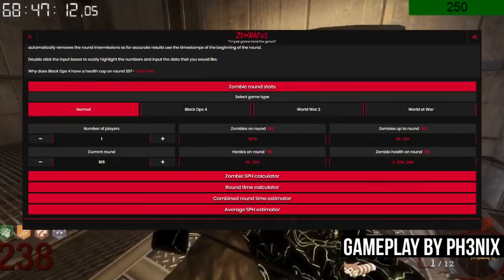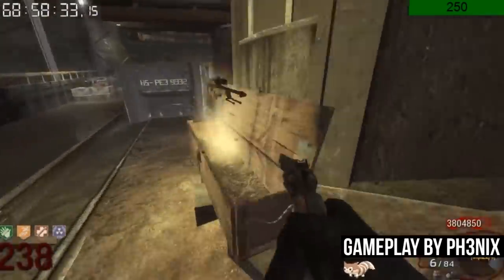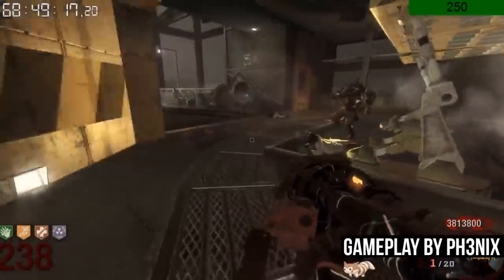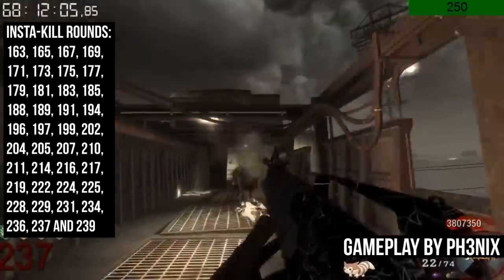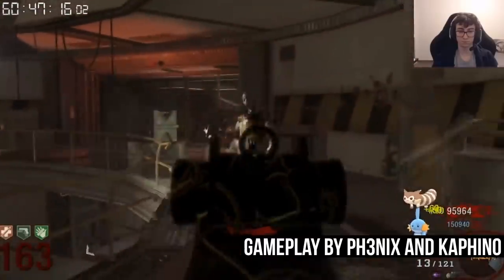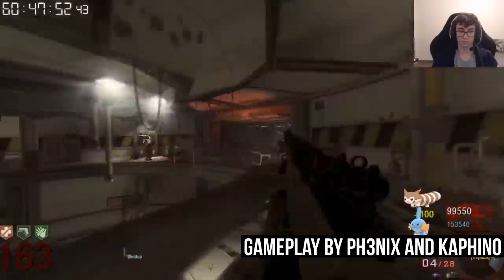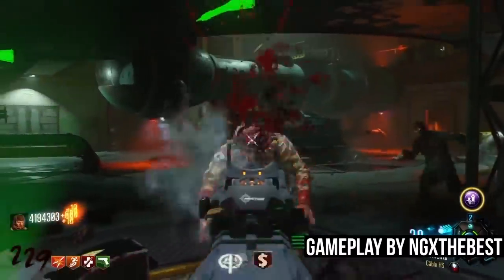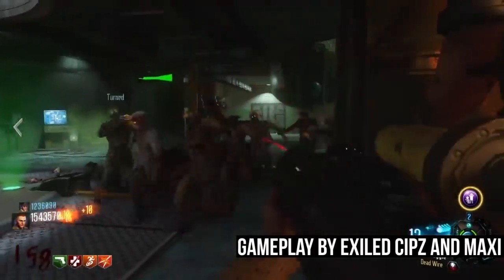Round 240 on the Easiest Map in COD Zombies History...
Today we are taking a look at the world record of 240 on Ascension as well as the Black Ops 3 world record on Ascension to see what strategies they're pulling off in pursuit of Call of Duty Zombies history!

JohnyJ25 is presented by John Com Productions